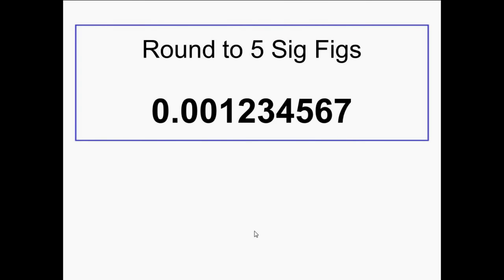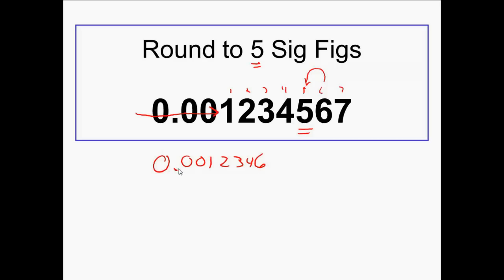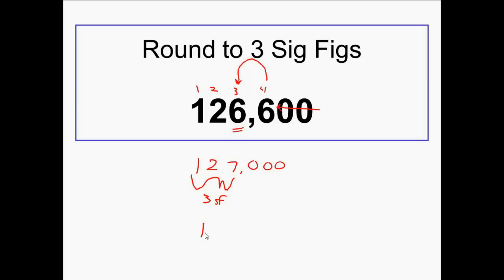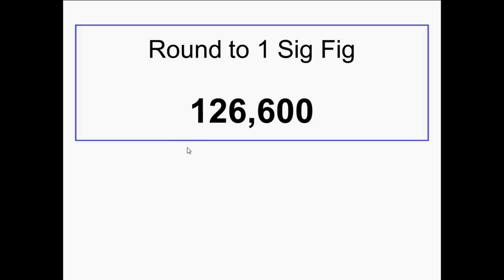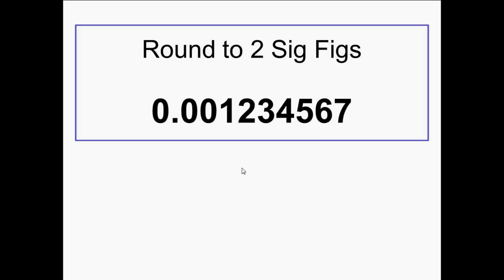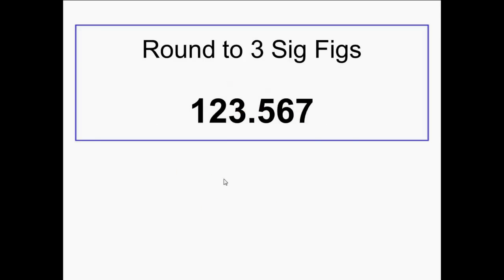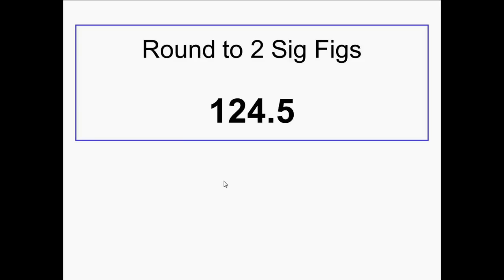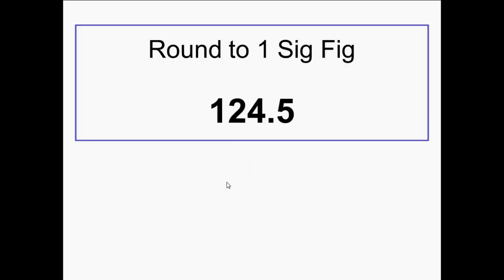Counting Significant Figures Practice - CLEAR & SIMPLE METHOD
This is an extremely SIMPLE & CLEAR video on how to count / determine the number of significant figures in a measurement. Significant Figures are sometimes called "SigFigs" - This video explains how to round to the correct number of significant figures. It's a necessary skill to succeed at multiplying and dividing with significant figures. We call them sig figs, and once you learn them you'll never forget!